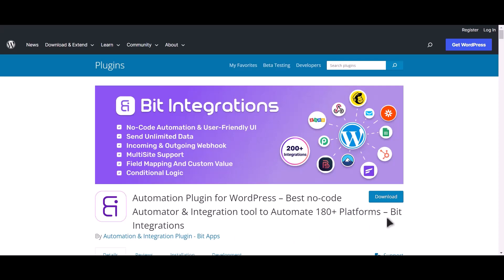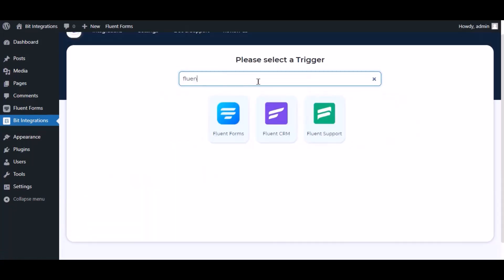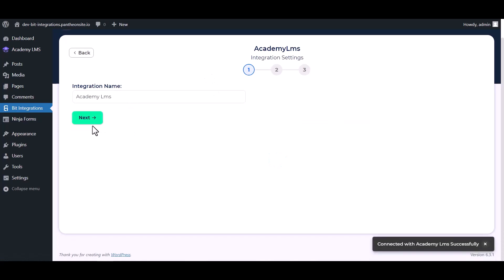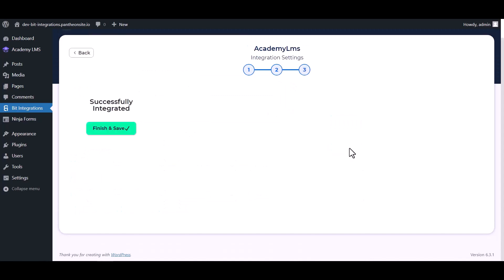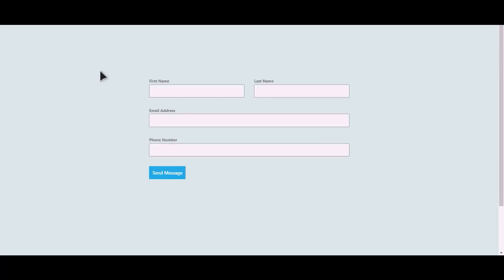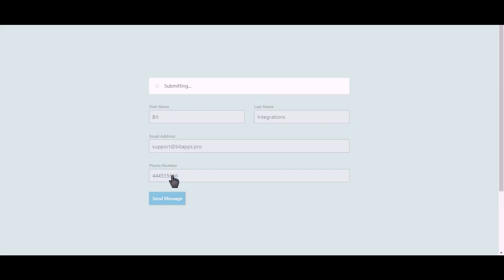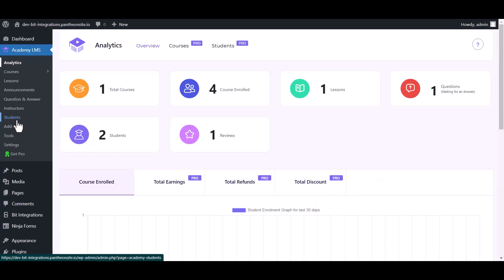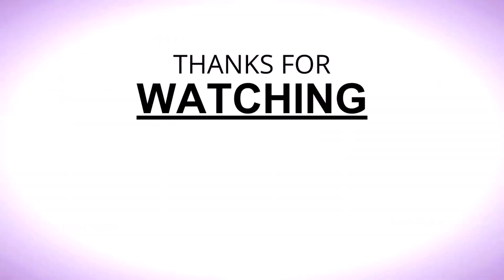Integrating Fluent Forms with Academy LMS | Step-by-Step Tutorial | Bit Integrations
🔗 Ready to enhance your online learning experience? Join us on our YouTube channel for an in-depth tutorial where we unveil the seamless integration of Fluent Forms with Academy LMS, a comprehensive learning management system. Learn how to effortlessly connect these two tools using the Bit Integrations WordPress plugin.

Follow along as we guide you through the step-by-step process of integrating Fluent Forms with Academy LMS, enabling you to streamline your course enrollment and management. Say goodbye to manual data transfers and welcome automated workflows for enhanced efficiency in managing your online courses.

Key Highlights:
✅ In-depth walkthrough for integrating Fluent Forms with Academy LMS using Bit Integrations for WordPress.
✅ Leverage your form data to streamline course enrollment and management with Academy LMS.
✅ Elevate your online learning strategy with streamlined automation and increased efficiency.

Ready to revolutionize your online courses?

Unlock advanced learning management capabilities:
📧 Elevate your online learning endeavors with the Pro version of Bit Integrations

Whether you're an educator, business owner, or course creator, this integration empowers you to seamlessly merge Fluent Forms with Academy LMS. Watch now to revolutionize your online learning efforts!

🎥 Ready to revolutionize your online learning experience? Join us in optimizing your courses with seamless integration! 👍